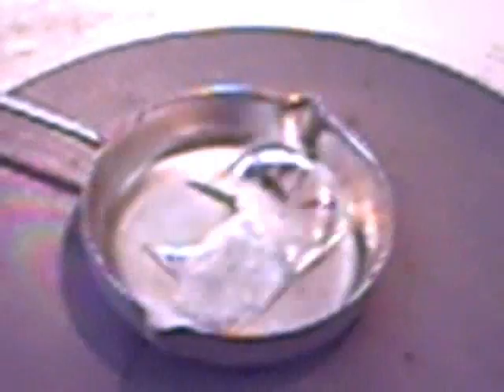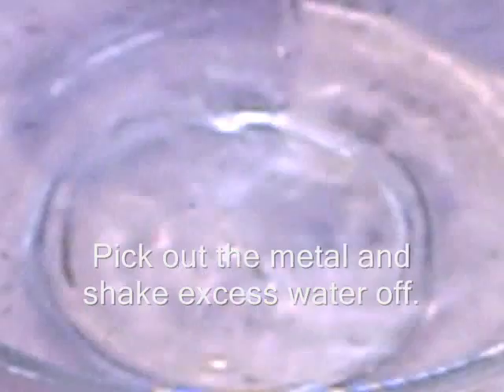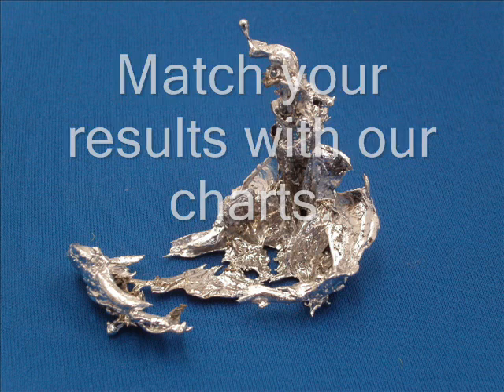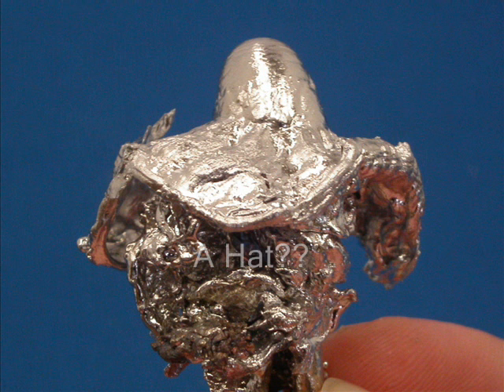Molybdomancy, the art of Fortune Telling with lead and water.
Prince August Toy Factory, Co. Cork, Ireland has starter kits available
We have hundreds of rubber moulds for casting toy soldiers and also sell metal historical and fantasy figurines too. We decided to look for other applications that we could use the metal and ladle in.
Pouring hot metal into water will create endlessly different shapes that vary depending on how you handled the ladle and the angle and speed you poured the metal into the water.
The method used here was adapted from actual rituals used since Roman times to fortell the future. No guarantees to how accurate this method is. :)
We use a hotplate to melt the metal, but any cooker will do. Metal melts about 320 Celsius.
Always use caution when handling hot metal, and dry metal well before remelting it. Wash hands afterwards to remove any residue from handling the figures.